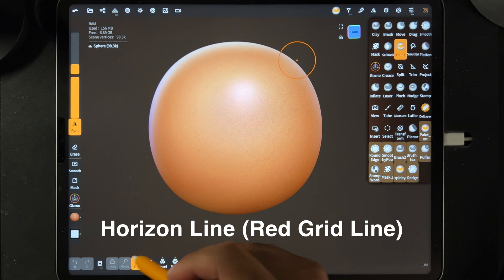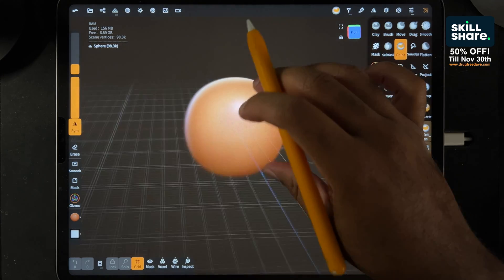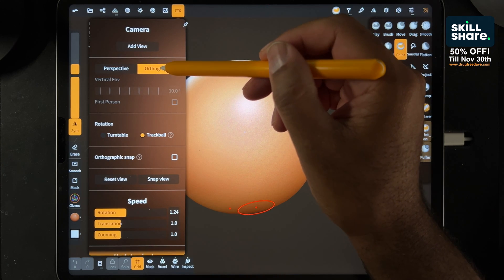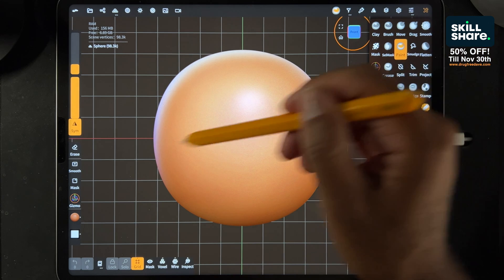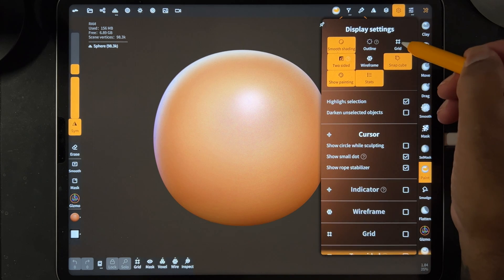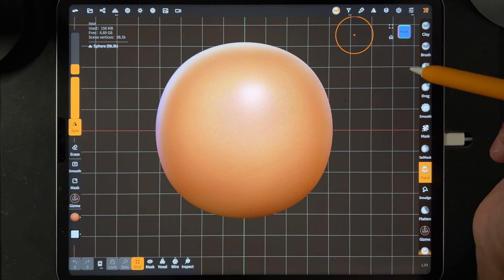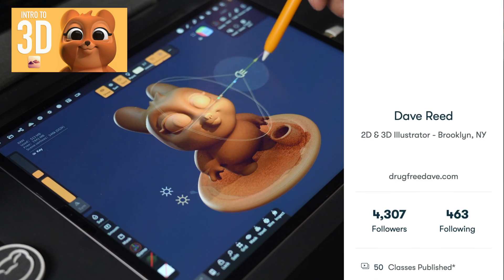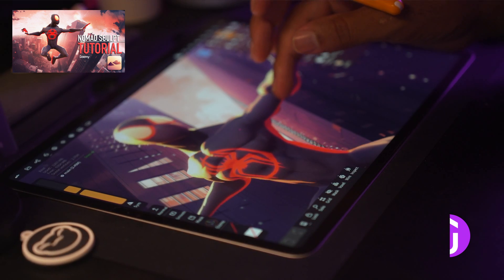How to see the Horizon Line in Nomad Sculpt Red Grid Line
I've gotten asked this a few times so here is a quick video to show the horizon line - I use this to set the ground/floor that I place my models on. This way when I move the project to blender, its already level!